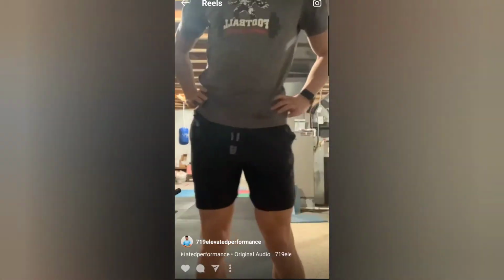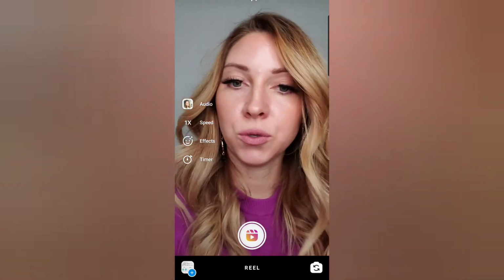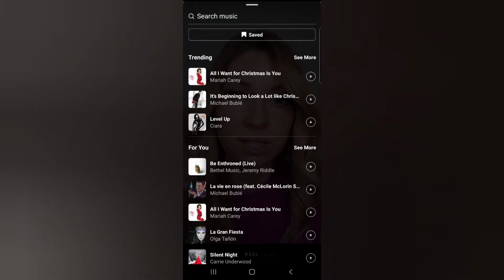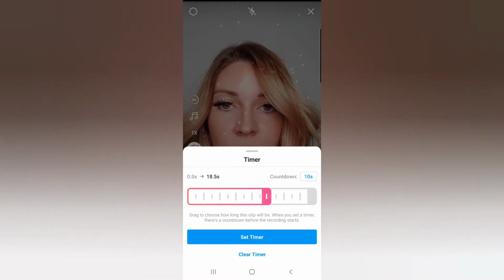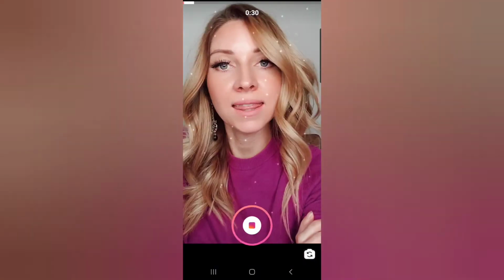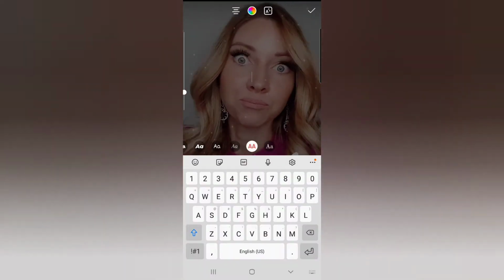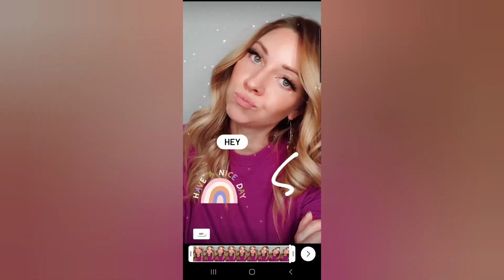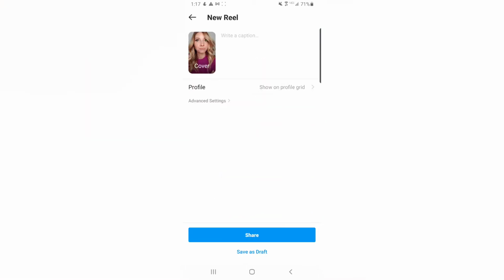How to create Instagram Reels and find content ideas - full tutorial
How to create Instagram Reels and find content ideas - full tutorial ** **Book a free discovery call with me
** Join my FB group for more training & tips ** work with me

Interested in joining my network marketing team? Message me here & let me know that you're interested in joining my team

Email list building tips for network marketers - Start your email list today

*This description contains affiliate links which means if you purchase through one of my links, I will receive a small commission at no additional charge to you which helps support this channel**

Jab, Jab, Jab, Right hook book

Light I use

In this video I show you all thing instagram reels related to help you learn how to create instagram reels with this Instagram reels tutorial. I also show you how to use instagram reels. And how to create instagram reels.